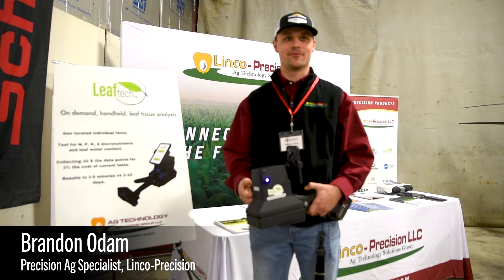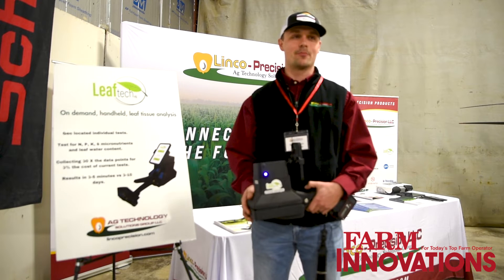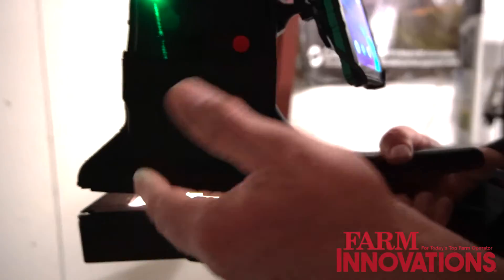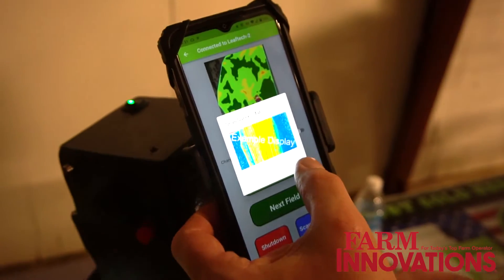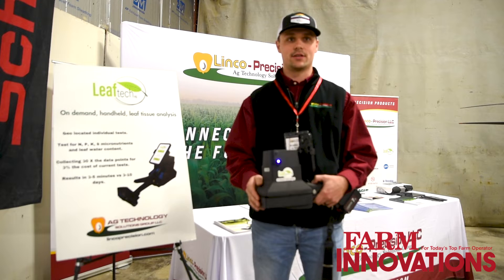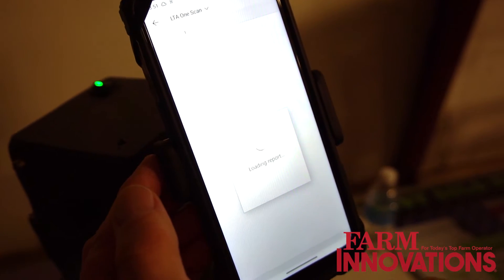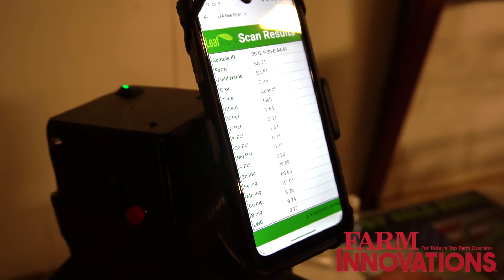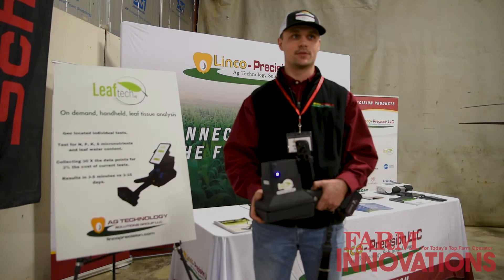Analyzing Leaf Tissue with LeafTech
Brandon Odam, precision specialist with Linco-Precision, provides details on how LeafTech's technology works to provide leaf tissue analysis and how it compares to more traditional methods of tissue sampling.